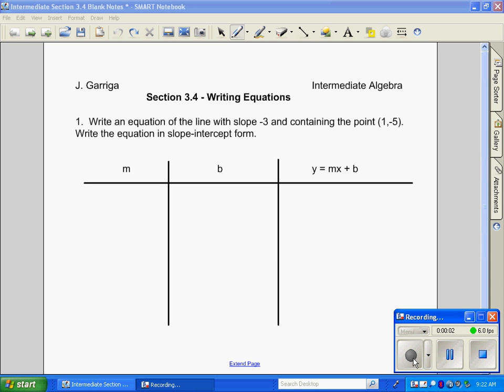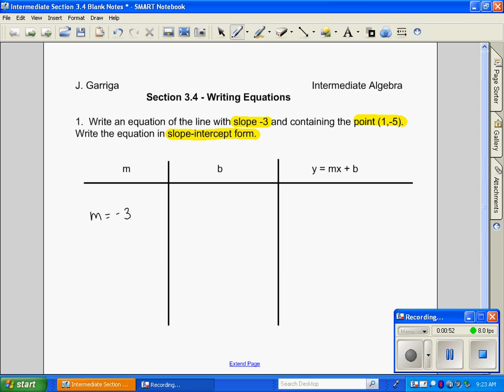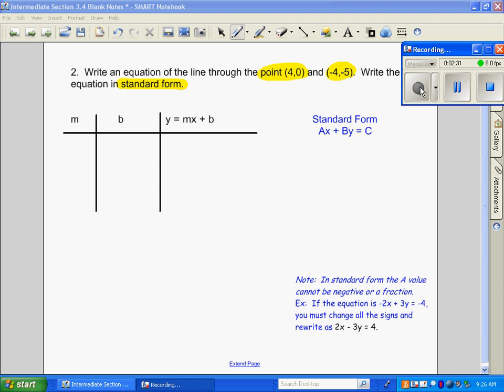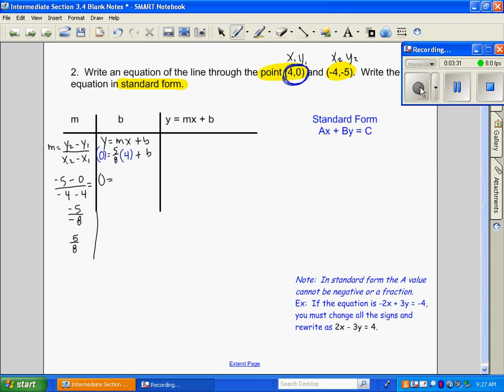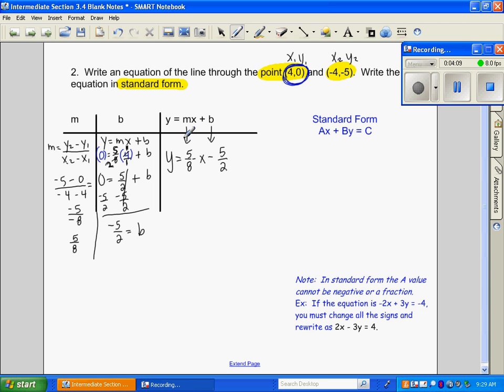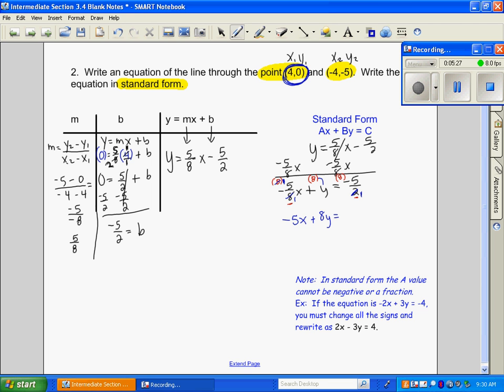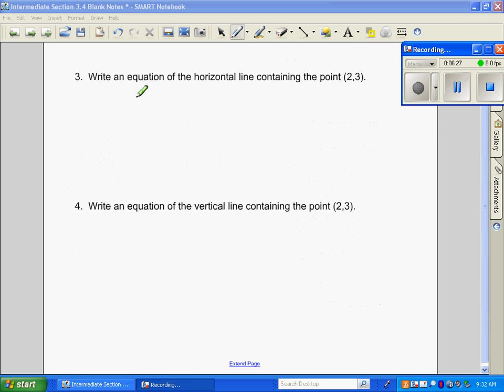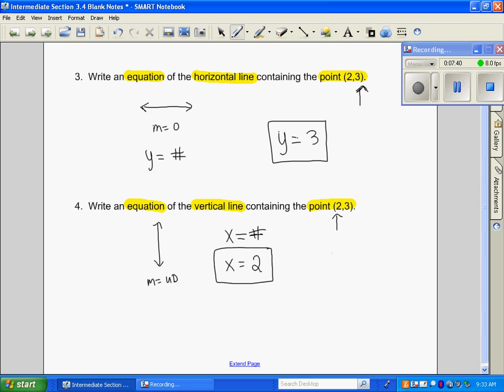Intermediate Section 3.4.avi